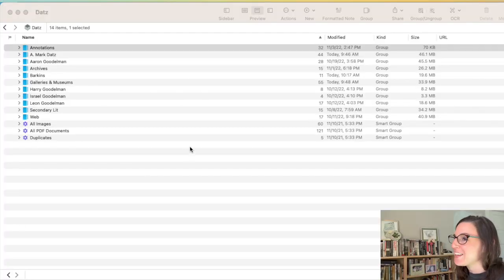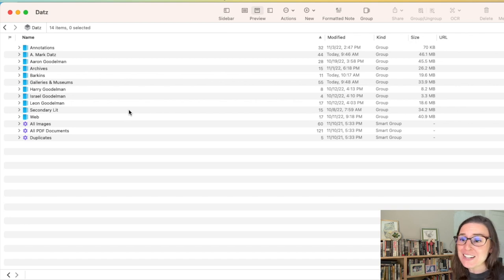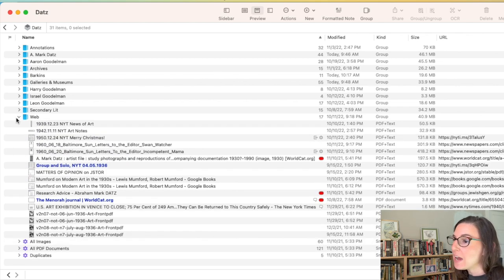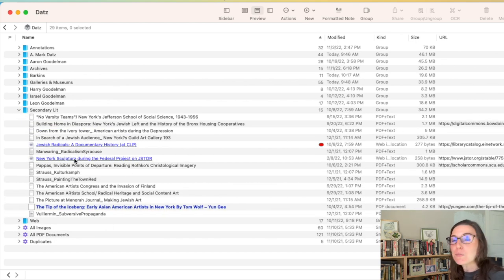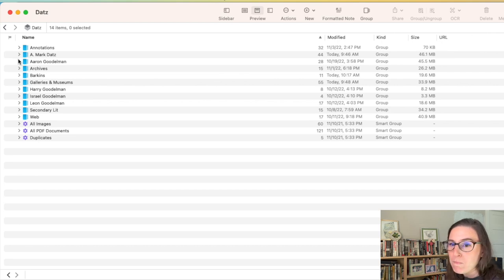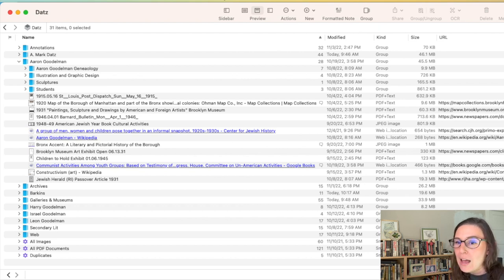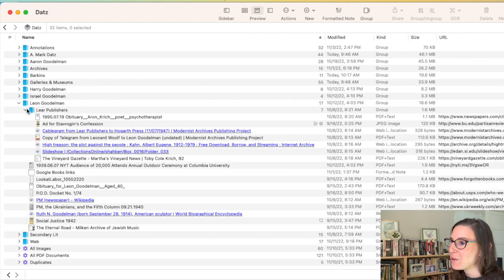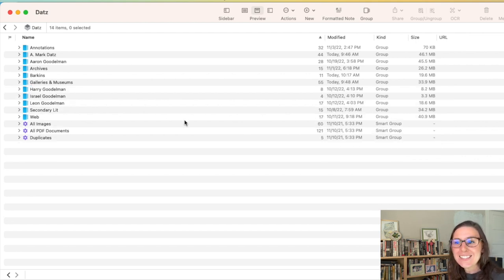A Close-up Look at the Datz DEVONthink Database Schema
Today’s video is about schema: the group hierarchy in my database. First I show some footage of my very first steps of creating groups and adding some content into the database. Then I show how the Datz DEVONthink database is currently organized–the schema I am using–and talk about why I made certain decisions. Finally, Ada joins me to ask questions and share some of her insights as a process and efficiency expert.

Timestamps:
0:00 Intro
2:26 Database set up and initial schema
6:58 Current database schema
20:18 Why to change schemas
23:51 Why a topical schema? And bias in schemas
28:13 Utility of inboxes
30:32 Schemas reflect thought process
33:31 Renaming files
36:32 Smash + Grab Template
39:36 Taking final product into consideration
41:42 Replicants
45:00 Outro

If you are interested in learning how to use DEVONthink, or how to use its more powerful features to optimize the historian’s workflow, check out the DEVONthink for Historians courses